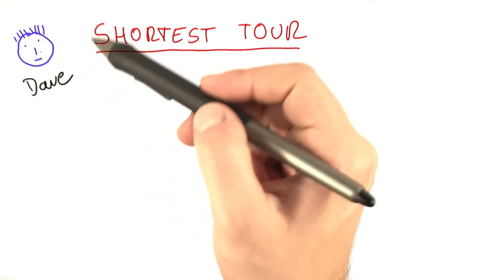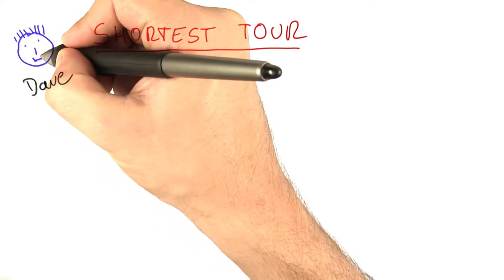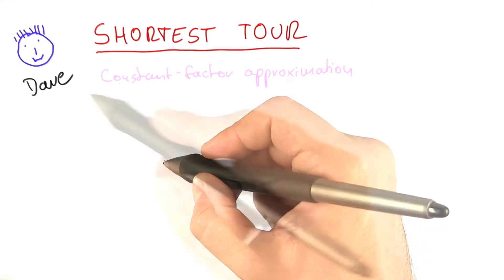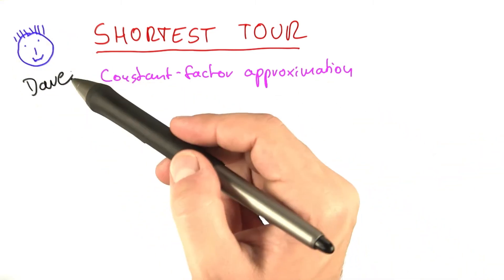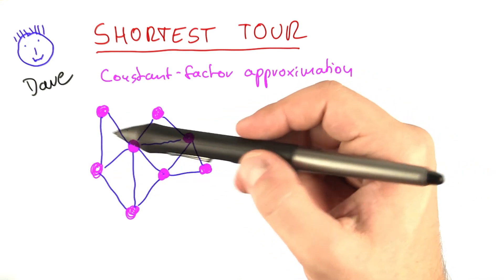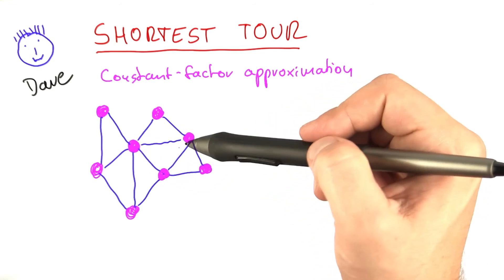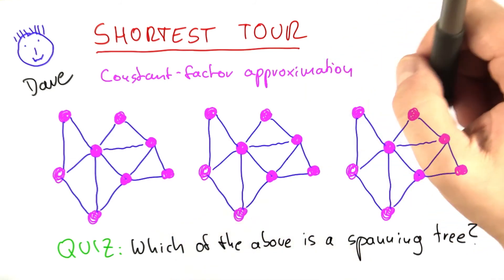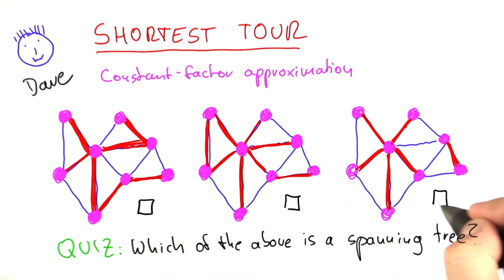Dave's Problem - Intro to Theoretical Computer Science